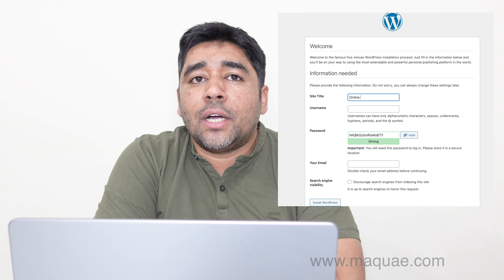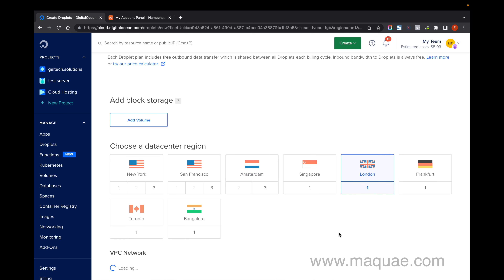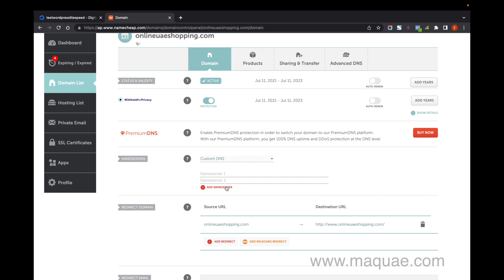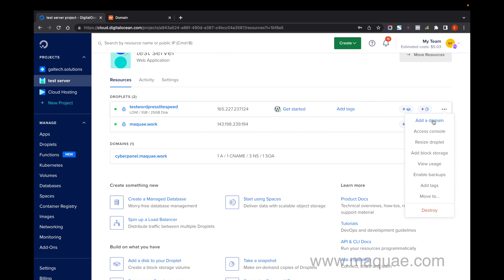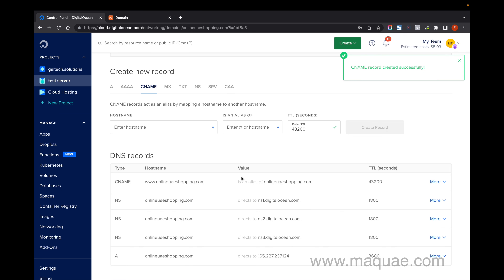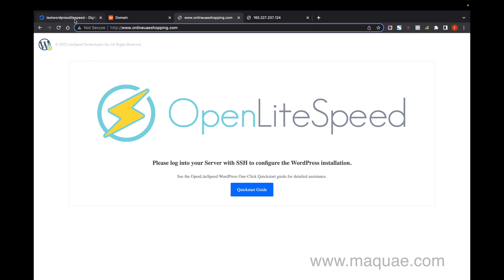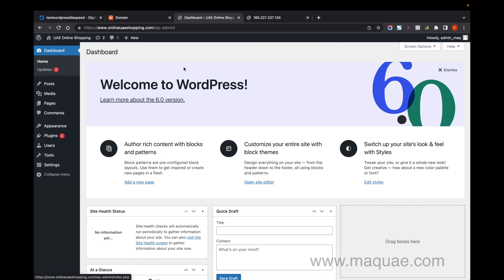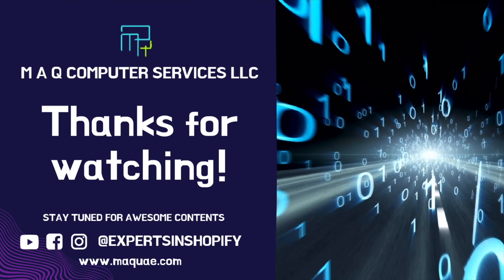Free SSL Certificate WordPress | Install WordPress on Digital Ocean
In this video we will discuss on how to Install WordPress on Digital Ocean and get a Free SSL Certificate.

Get $100 Credit on Digital Ocean by using this link to signup